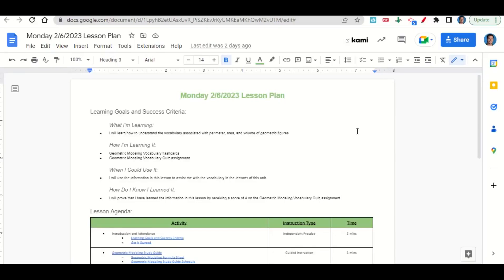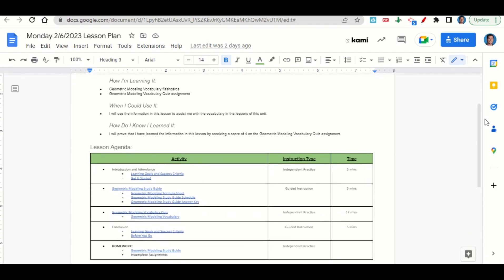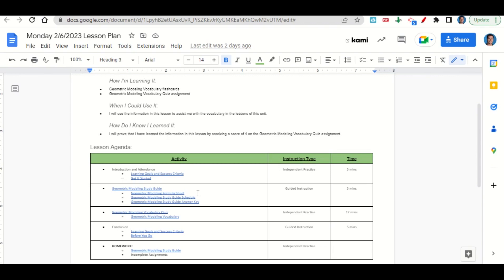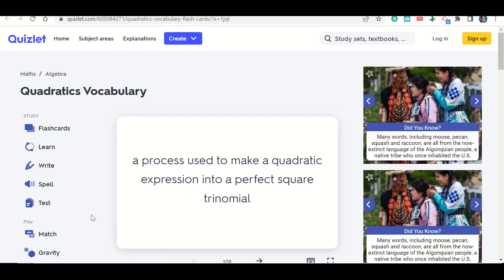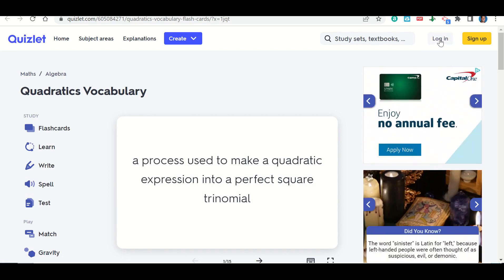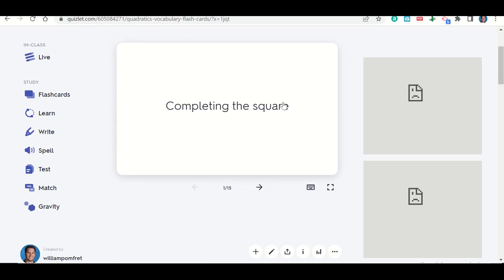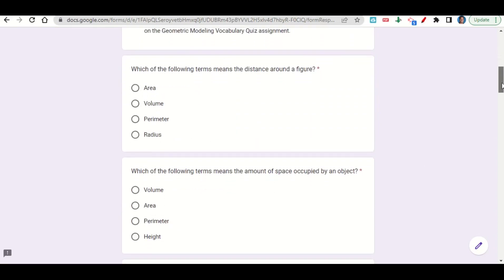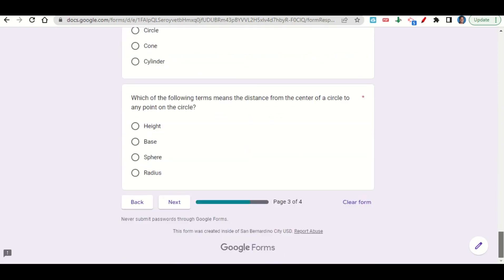2/6/2023 Geometric Modeling Vocabulary Quiz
0:00 Agenda and Learning Goals
1:08 Logging into Quizlet to Access Flashcards
2:25 Geometric Modeling Vocabulary Quiz

Instructions:
* Complete the Get It Started on Google Forms.
* Review the Geometric Modeling Vocabulary on Quizlet.
* Complete the Geometric Modeling Vocabulary Quiz on Google Forms.

What I’m Learning:
* I will learn how to understand the vocabulary associated with perimeter, area, and volume of geometric figures.

How I’m Learning It:
* Geometric Modeling Vocabulary flashcards
* Geometric Modeling Vocabulary Quiz assignment

When I Could Use It:
* I will use the information in this lesson to assist me with the vocabulary in the lessons of this unit.

How Do I Know I Learned It:
* I will prove that I have learned the information in this lesson by receiving a score of 4 on the Geometric Modeling Vocabulary Quiz assignment.